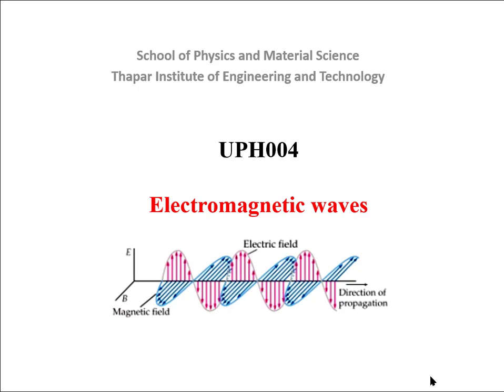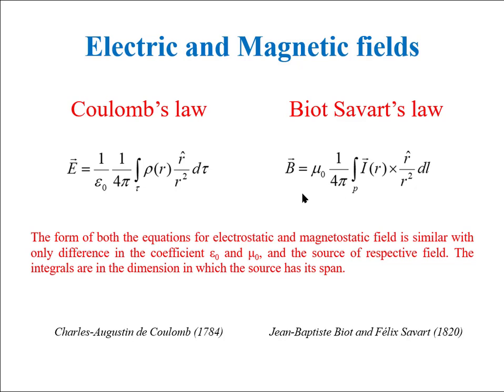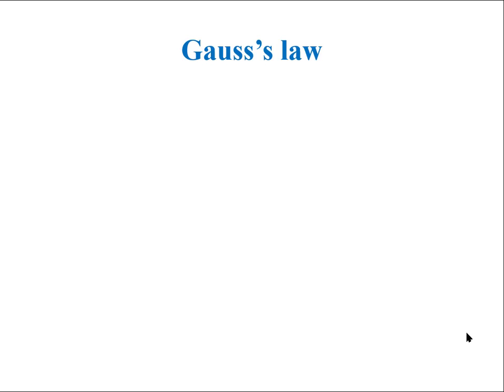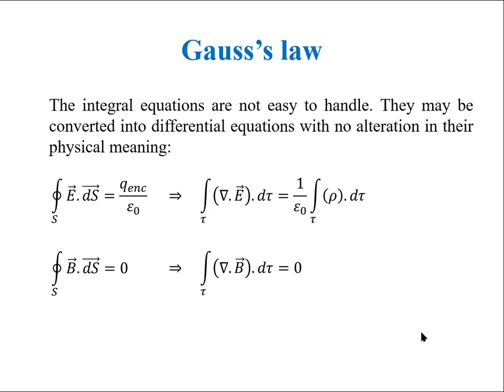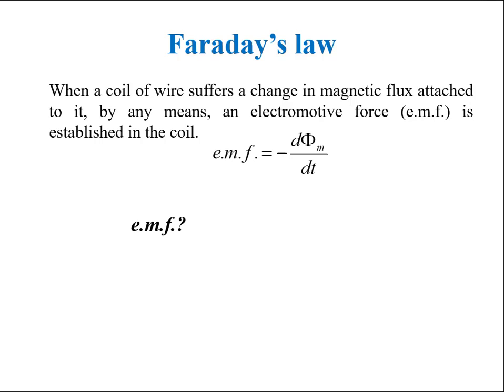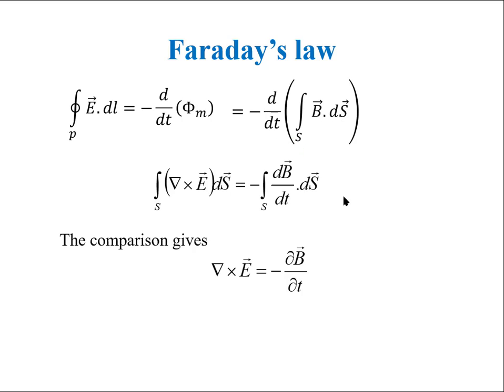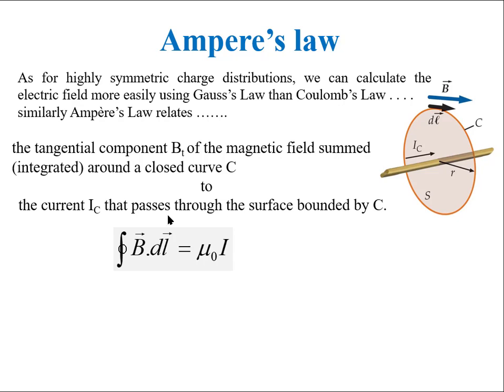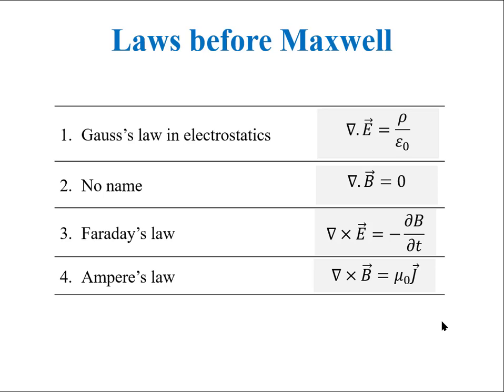EMT2_Fundamental Laws